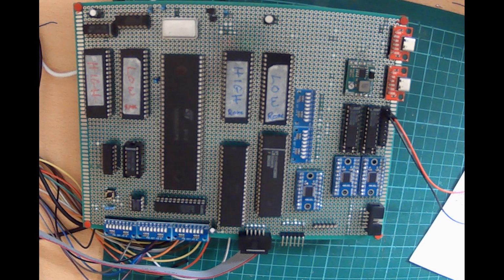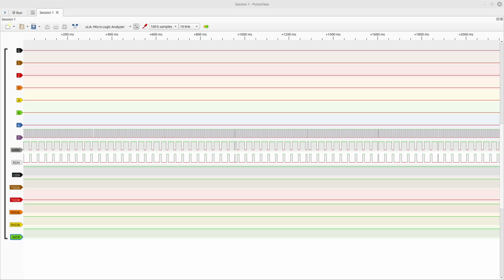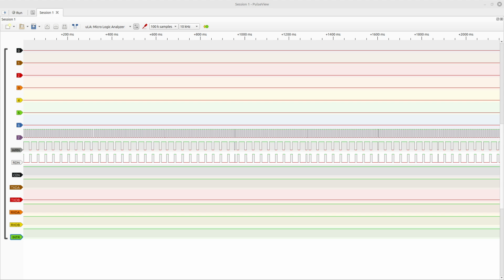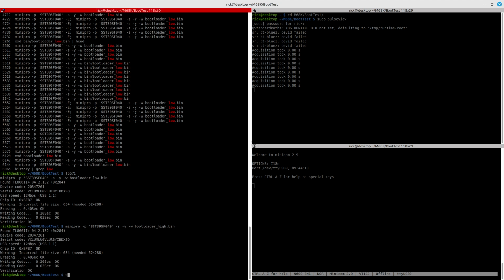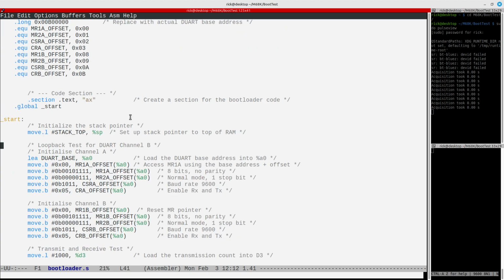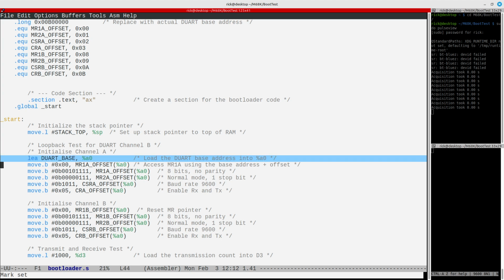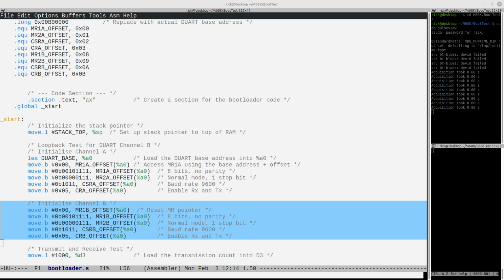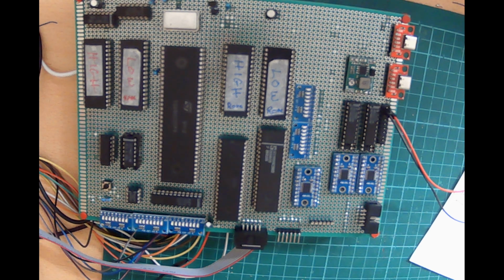M68K Project - DUART (It has issues)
Still working on the DUART. It has issues